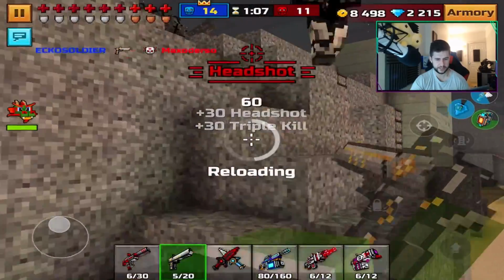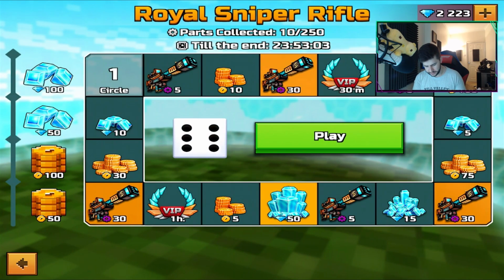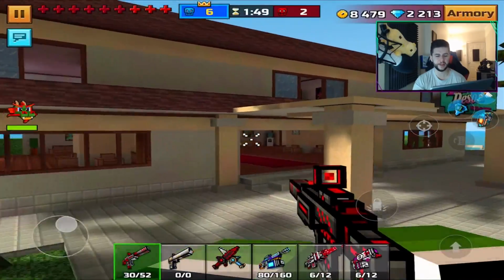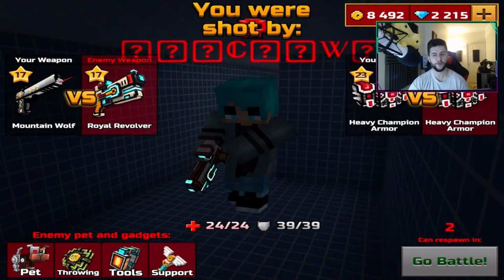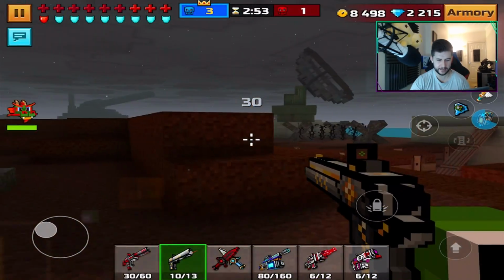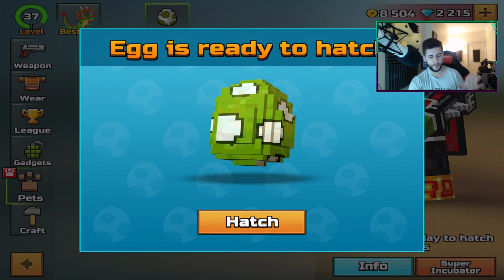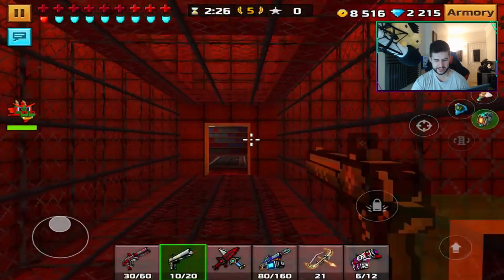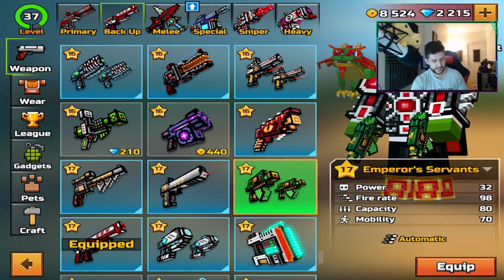THIS WEAPON IS UNDERRATED! THE BEST FREE CRAFT-ABLE BACK UP WEAPON MOUNTAIN WOLF | Pixel Gun 3D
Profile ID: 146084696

Ladies and gentlemen, my name is ECKOSOLDIER welcome to Pixel Gun 3D Today we are checking out a NEW Craftable weapon and that's the Mountain Wolf. This weapon was way more powerful than I expected!!!

- ECKOSOLDIER
- LIVERPOOL
- L23 0XQ